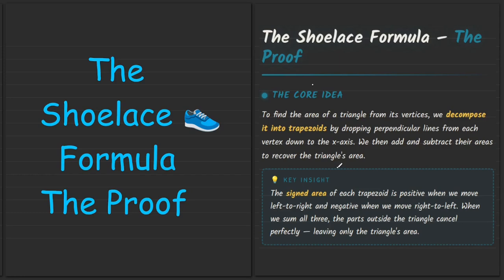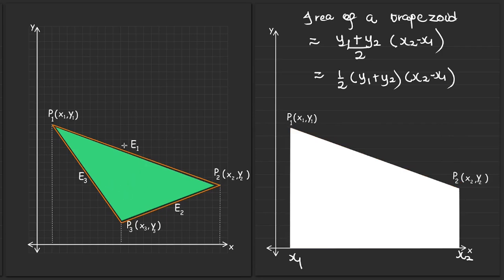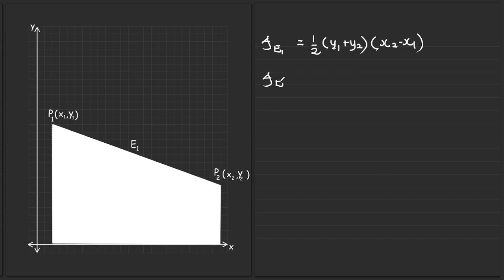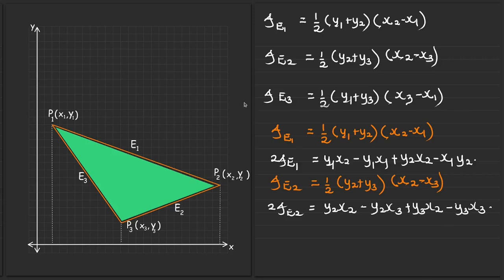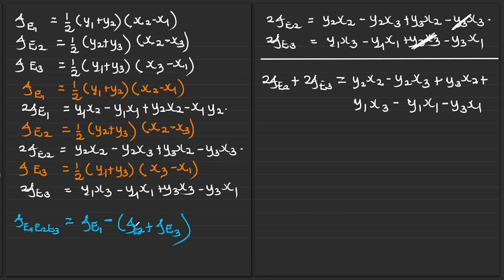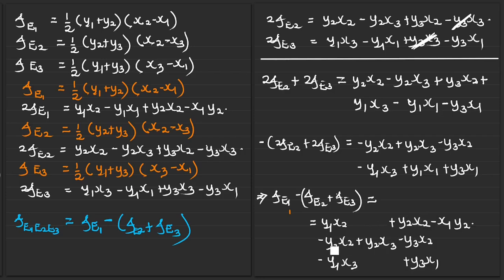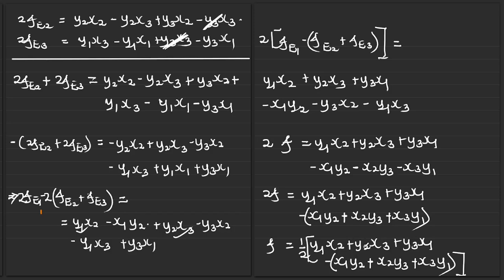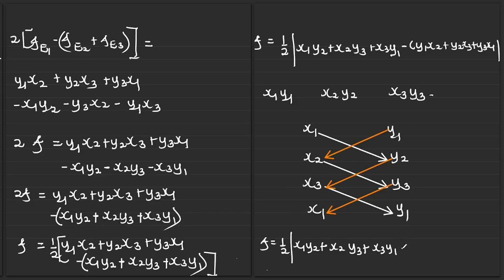The Shoelace Formula – The Proof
Lesson 15: The Shoelace Formula – The Proof. Learn the mathematical derivation of the shoelace formula for calculating the area of a polygon given its vertices.

Tutorial Objectives:
1. Understand the geometric meaning of the shoelace formula
2. Derive the formula using cross products and determinants
3. Prove why the formula works for any simple polygon
4. Apply the proof to examples with triangles and quadrilaterals
5. Connect the shoelace formula to the surveyor's area formula

Lesson 15 is live! Challenge: Use the shoelace formula to find the area of a triangle with vertices (0,0), (2,3), and (4,1). Drop your answer in the comments!